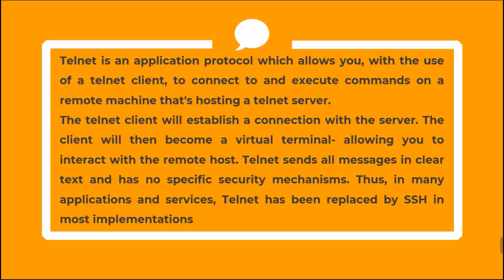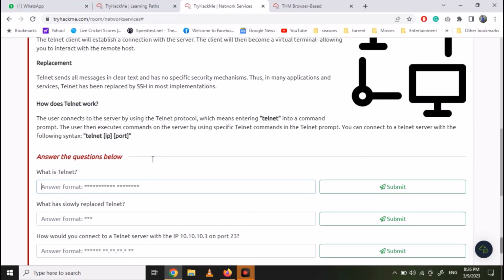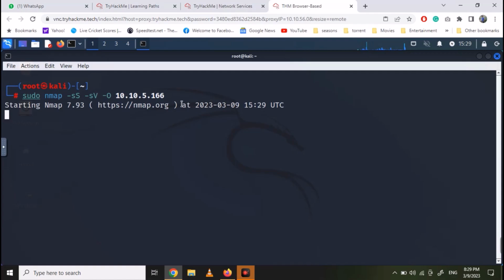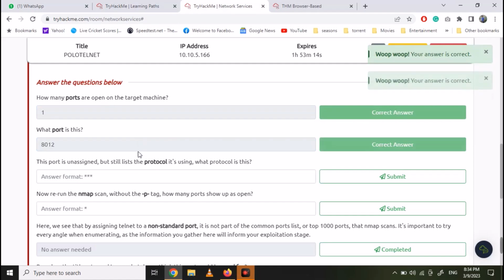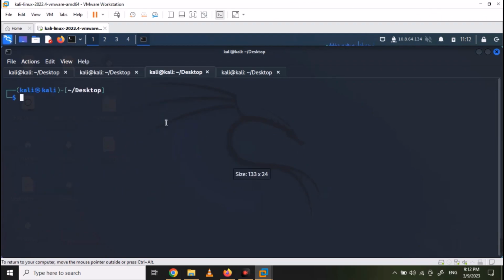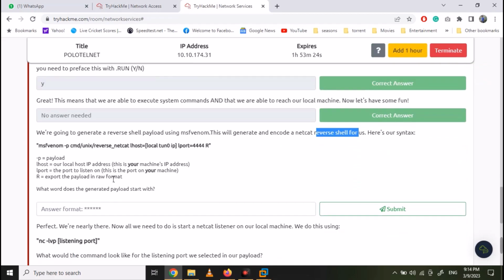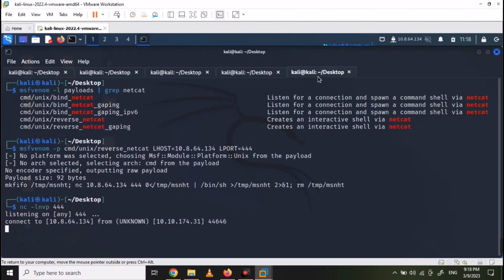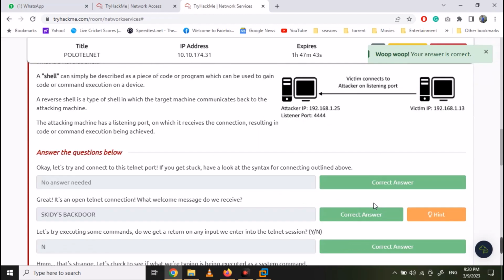Telnet Enumeration and Brute Forcing for Beginners | Pentesting Basics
In this video, you will learn, how to exploit any vulnerable Telnet port 23 in order to gain access to the system.  We will see different methods for Telnet Enumeration and then See how we can Brute force Telnet.
Try Hack Me Services Room Walkthrough - Part-2

Get started with practising Webpentesting

1. Practical  Hacking and Pentesting Course for Beginners

2. Complete Windows password hacking course

3. Cracking office files passwords(excel,PowerPoint,word)

4. CEHV13 Practical certification preparation course with hands on labs

5. IoT Hands-on Hacking and Pentesting course for beginners

6. Practical Malware Analysis for Beginners

7. Practical OSINT Course for Beginners

8. Get Practical AI redteaming and hacking course